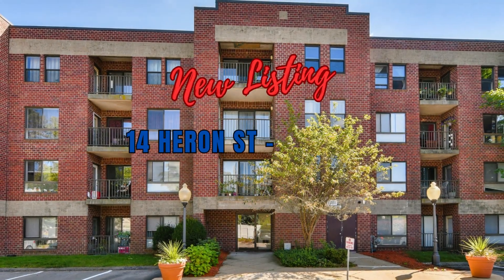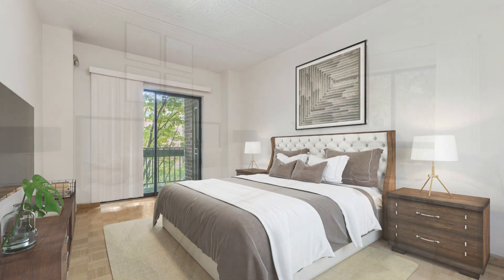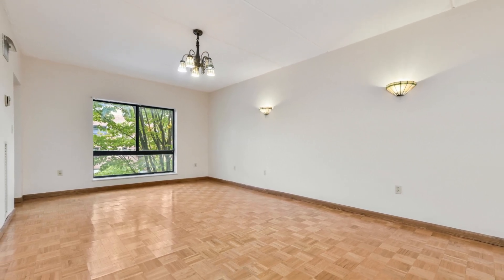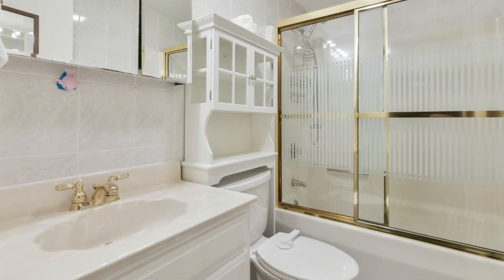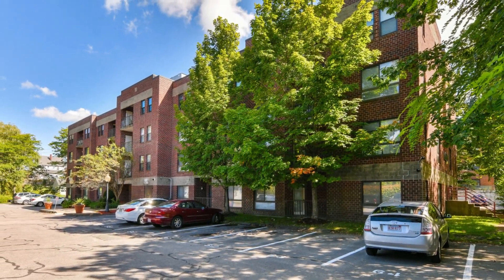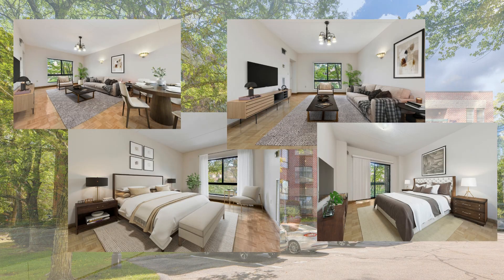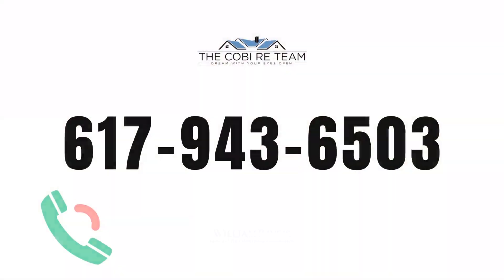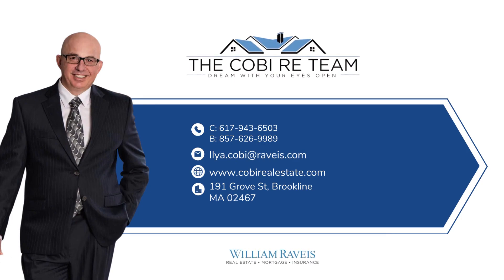Ilya Cobi | Amazing 2 Bedroom Condo Unit in West Roxbury MA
This beautiful unit features 2 bedrooms and 1 full bathroom, complete with a balcony. Located on the 3rd floor, this unit boasts parquet floors throughout and abundant natural light. The open living room and dining room create a spacious and inviting atmosphere. The kitchen has solid counters and ample cabinet space. The master bedroom offers a walk-in closet and can comfortably accommodate a king-size bed. The bathroom has been updated with elegant ceramic tile flooring. Enjoy the convenience of an elevator and a common laundry area on the first floor. The complex also offers a refreshing swimming pool and a function room. With one deeded parking space and guest parking available, parking is never a hassle. The entire apartment has been freshly painted, providing a clean and inviting space. The location is very convenient, with easy access to Forest Hill Orange line, Additionally, it is just a short distance from the renowned Longwood Medical Area, Fenway Park, Downtown Boston, and Legacy Place.

14 Heron St - Unit 307
Boston, MA: West Roxbury,  02132
Suffolk County